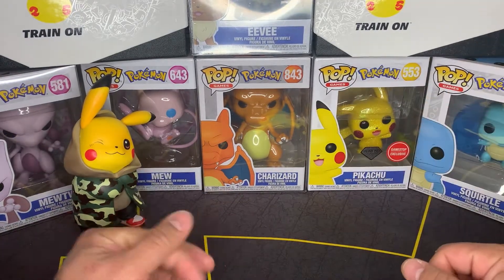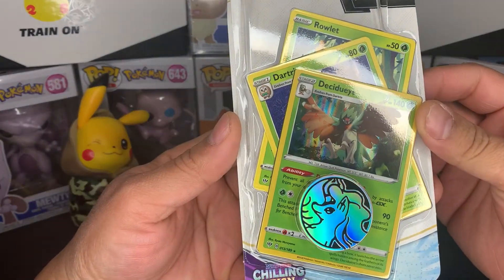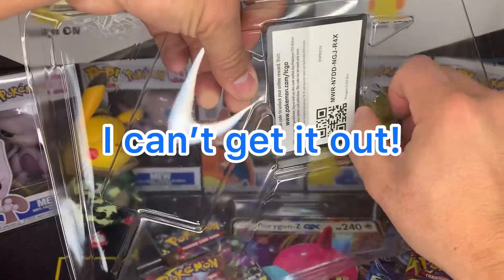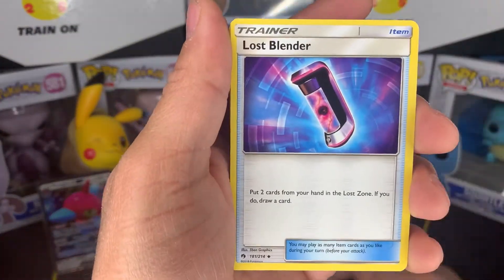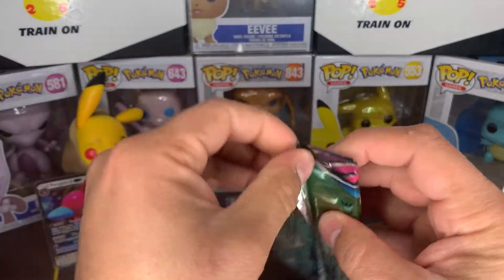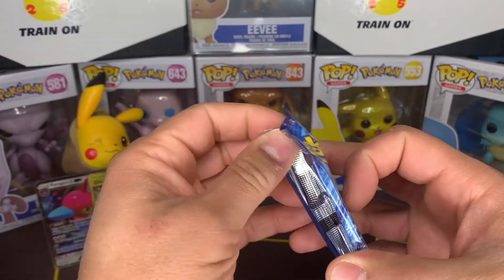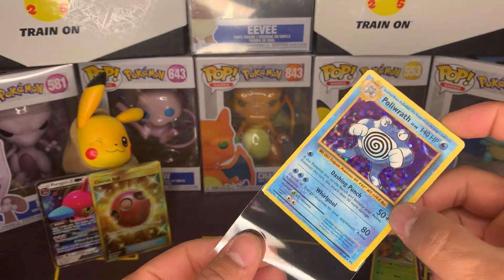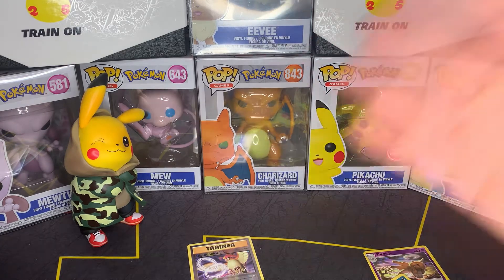Evolutions opening + Giveaway